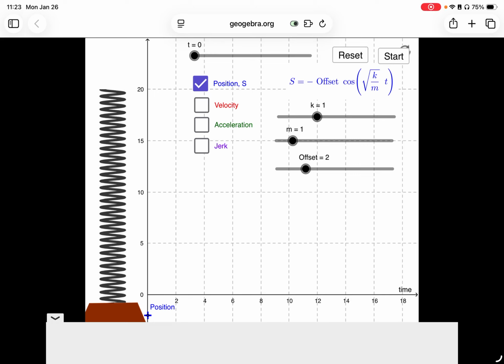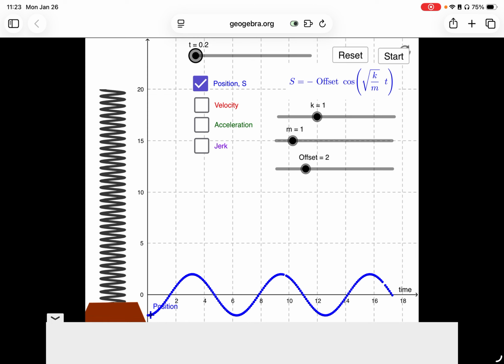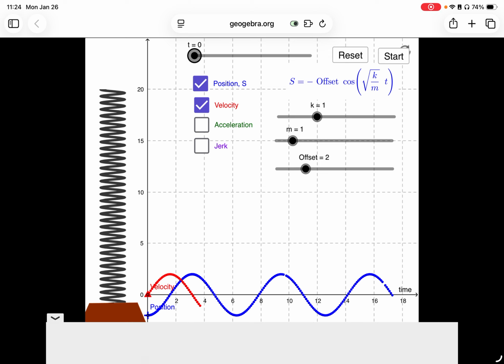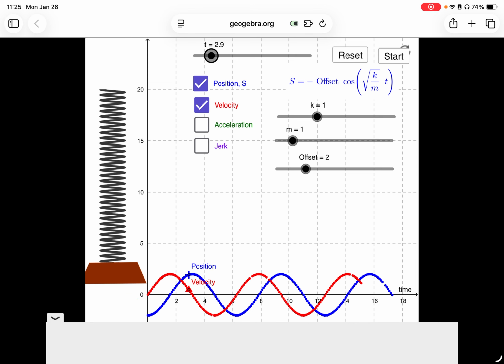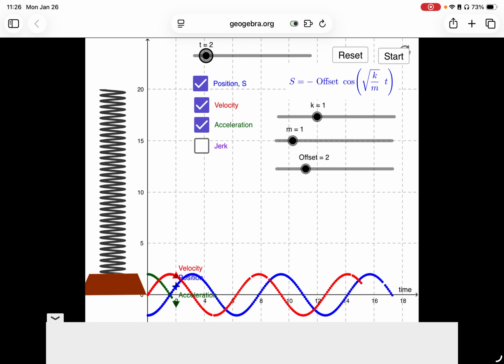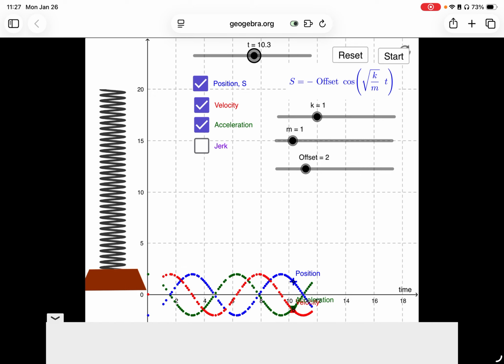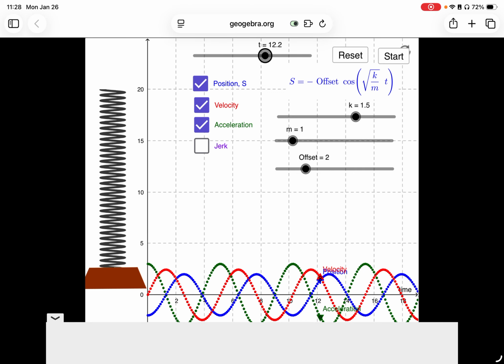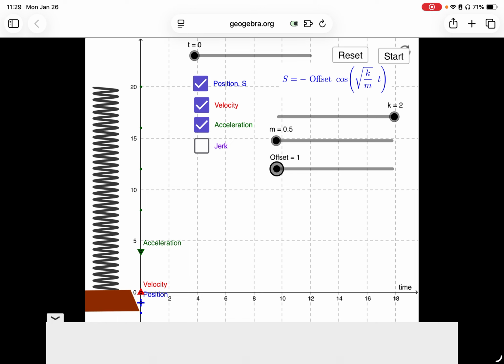Key concept: Simple Harmonic Motion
How to analyse the position, velocity and acceleration of the simple harmonic oscillator.